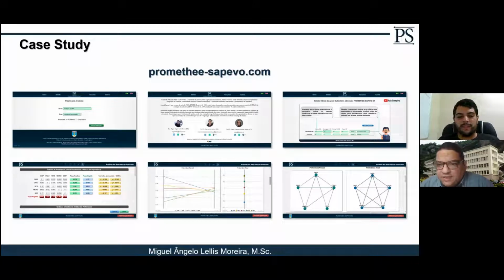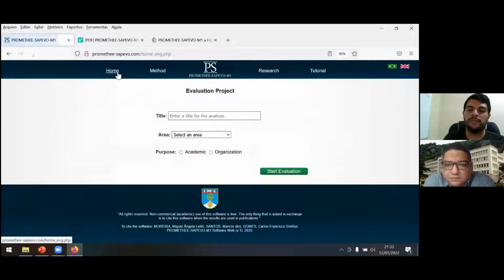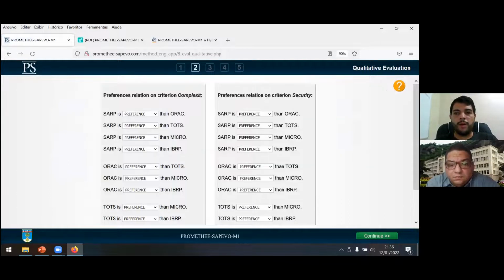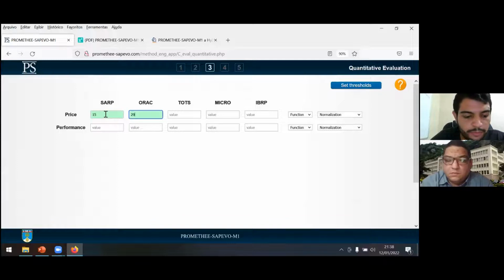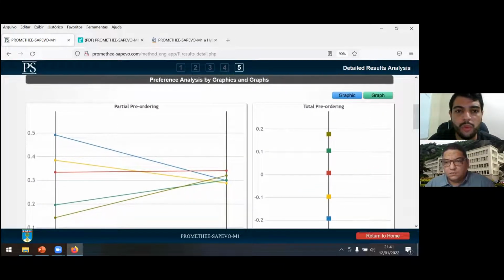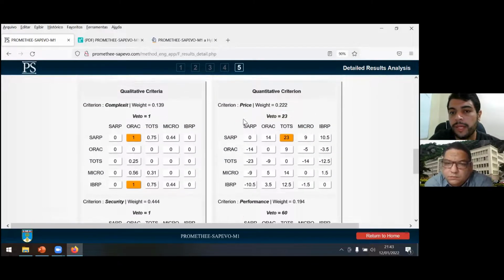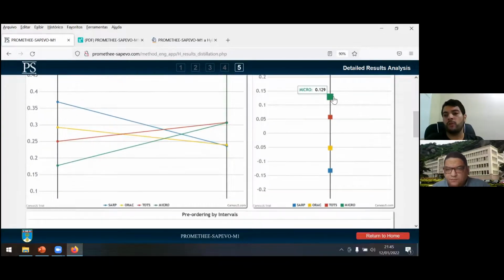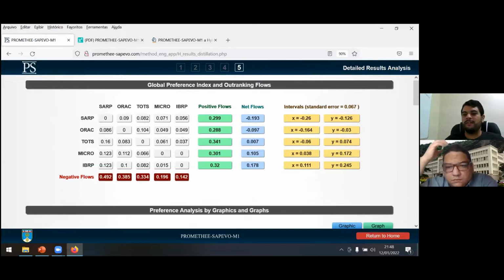Tutorial PROMETHEE-SAPEVO Computational Platform (English Version)